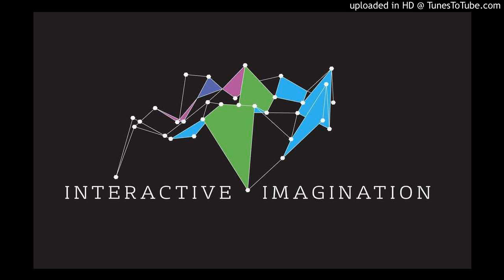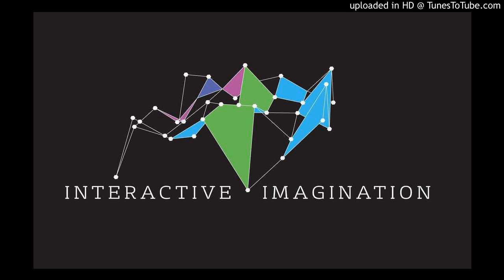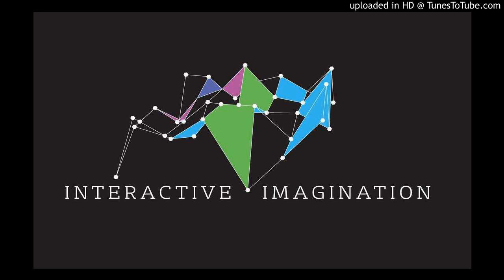BBC 3 Counties Radio Interview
BBC Three Counties Radio Interview by Nick Coffer, Interviewing Enzo Fiondella and Andre Ingram from Interactive Imagination regarding the new 3D Holographic exhibit installed at the Illinois Holocaust Museum.